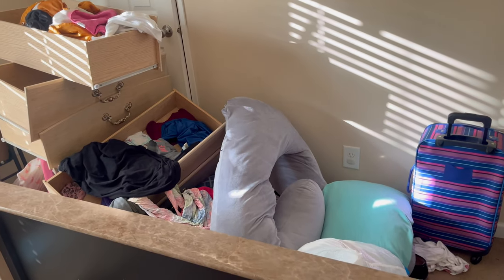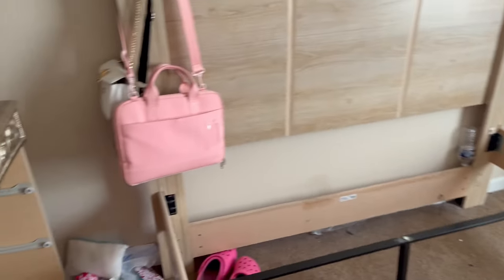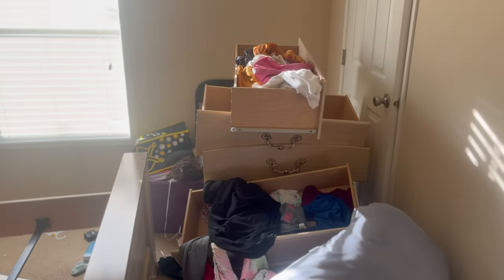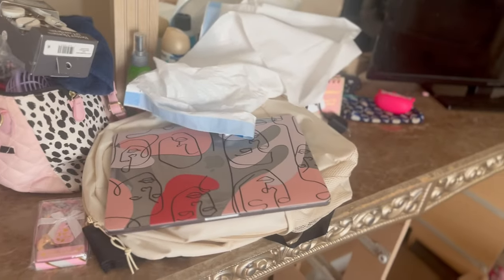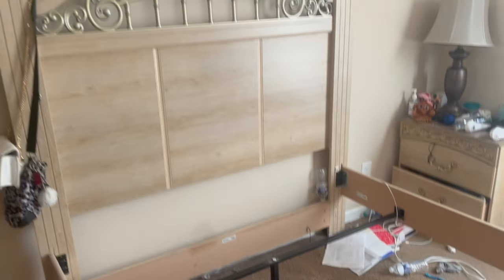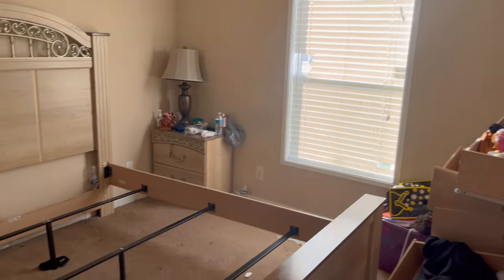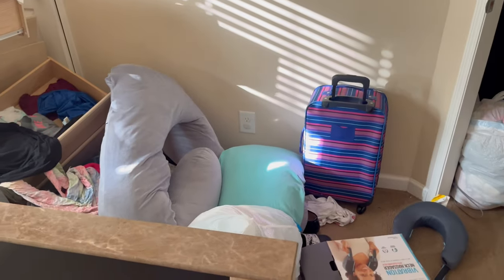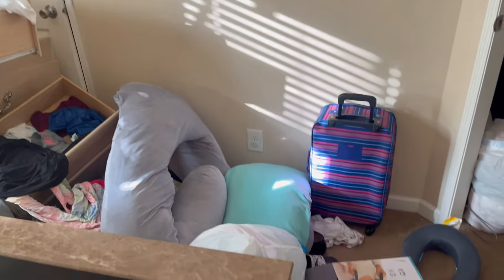REARRANGE MY ROOM WITH ME AT 12AM !! SUPER BORED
In this video i will be rearranging my room around just to have more space in my small room !!!